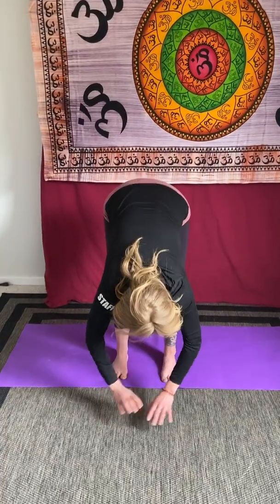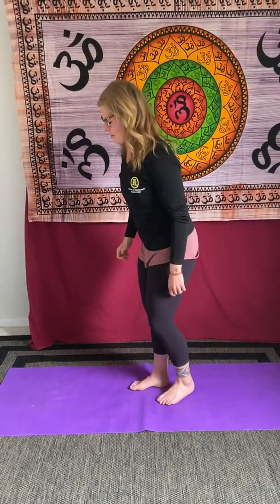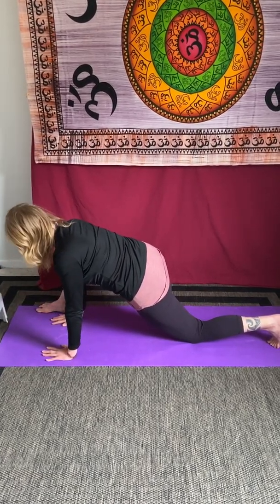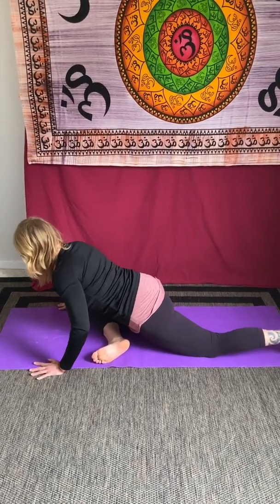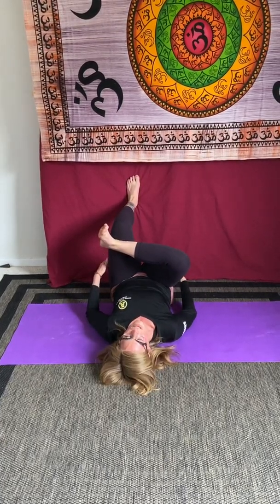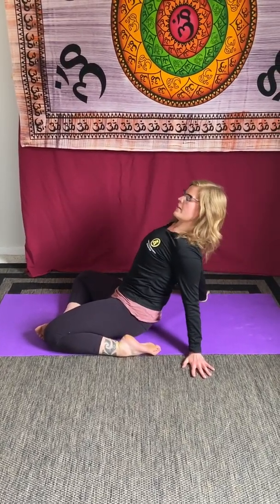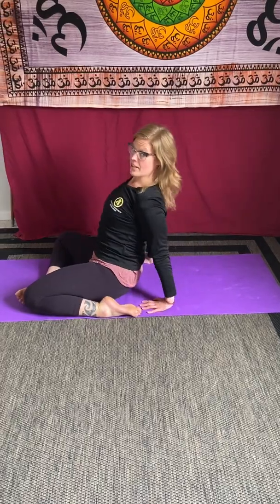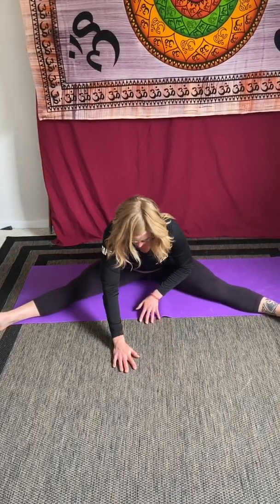Deep Stretch #1, for Hips/Low Back - with CCR Fitness Instructor Chelsea Coghill!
Practice Principles:
• Hold each posture for 90 seconds. Shorten or extend time up to 5 minutes
• Take time to gently set up and transition in and out of postures
• Always adjust and bolster to best suit your body. You may feel uncomfortable but you should not experience pain
• Maintain deep, controlled breathing throughout

1. Standing forward fold (Hold to comfort level)
2. Lizard (Right side)
3. Half pigeon (Right side)
4. Quad stretch (Right side)
5. Seated Wide leg forward fold (Hold to comfort level)
6. Finish seated or Lying on your back (10 breaths)
(Once finished these sequences, repeat movements #2-4 on Left side)